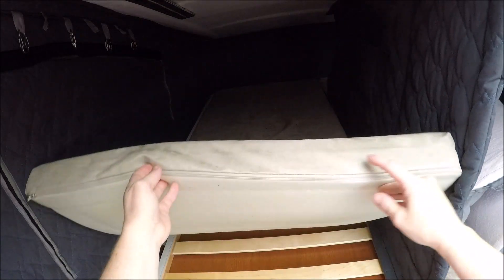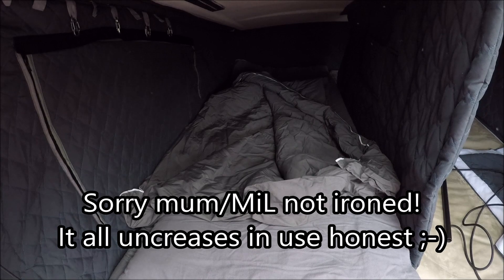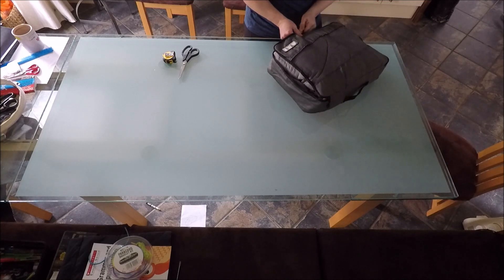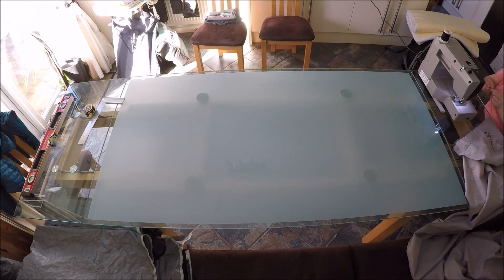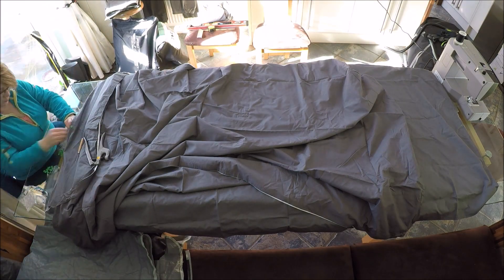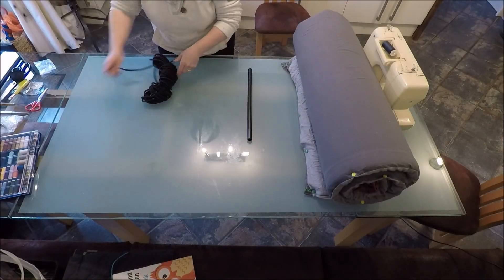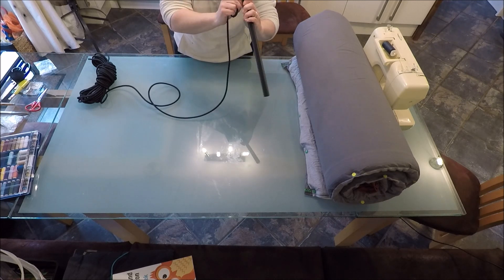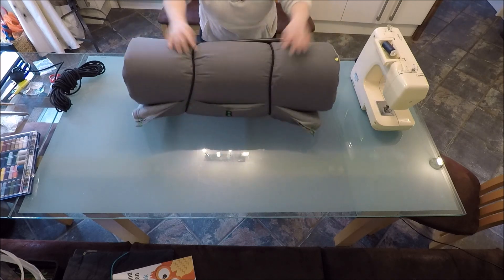A Duvalay alternative - easy bed rolls for the pop top roof bed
The branded bed topper of choice wasn't the correct width or configuration for our beds so I made some from scratch.

Here's a list of materials/equipment and other useful stuff that I used:

Materials used/nearest equivalent:
Egyptian fitted sheet in grey
Brushed cotton sheet in grey
Egyptian cotton single duvet cover, grey
1"/2.5cm memory foam topper with coolmax cover (small single size)
Plastic snap poppers and press

Sewing gear:
Pinking shears
My favourite sewing machine
Use strong thread, such as Gutermann extra-strong, I favour polyester as it won’t rot or wick water through
Extra long pins
Sharpie fine tips
Tailor's chalk
Snap off knife
Zip on a roll including sliders
Hot foam cutter
General craft (smooth cut) scissors
50mm heavy duty stick on "velcro"
20mm heavy duty stick on "velcro"
20mm sew in "velcro"
50mm sew in "velcro"
Quilted fabric (used to make "walls" in other vids) - I used a double stitch pattern microfibre with a 135g wadding backing. Unfortunately as these fabrics are made in batches that particular colour is no longer available but the company has these as the closest equivalents Make sure to order a sample first to check it's correct for your project!